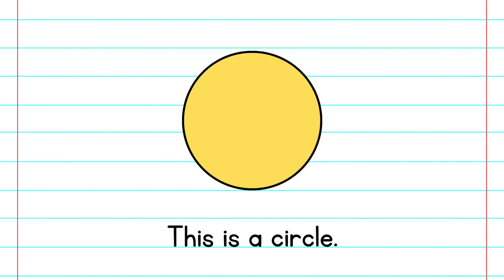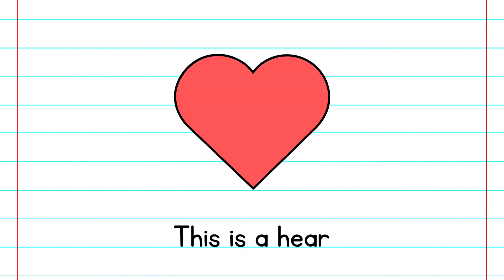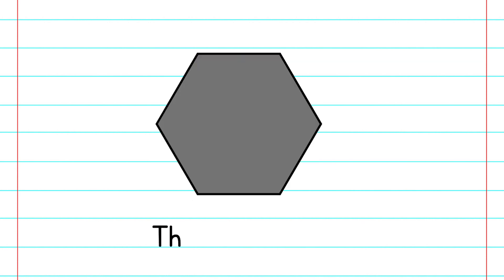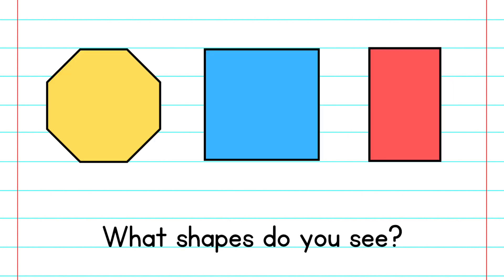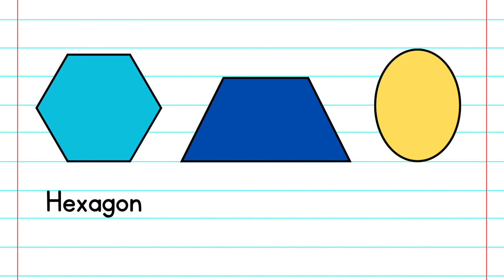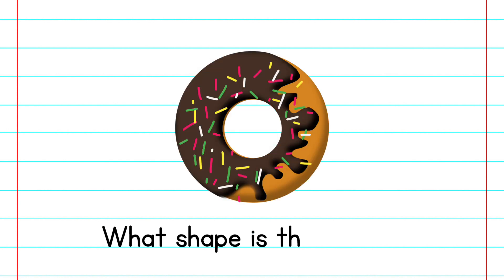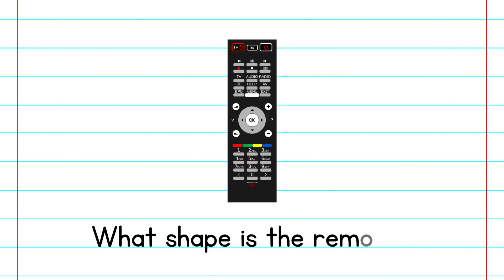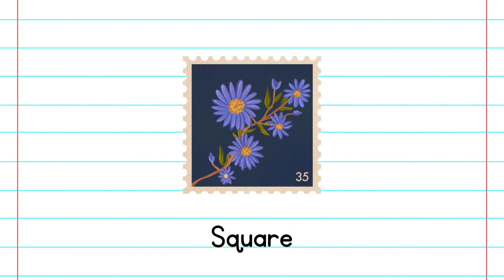🩷🌕🥚Shapes kids Learning🟨🛑 ।✏️ kids Learning📚। Shapes📝 । @FunLearnkids24🎯